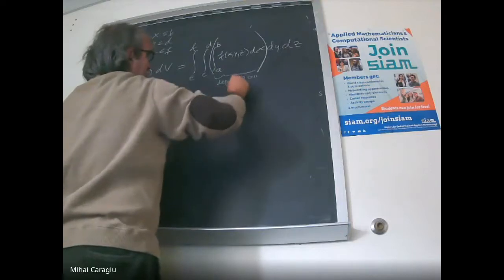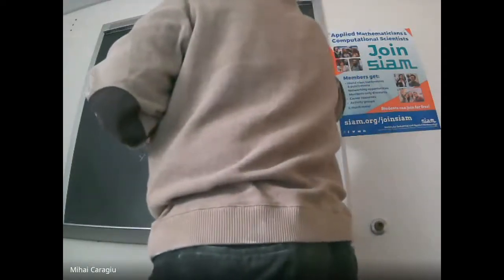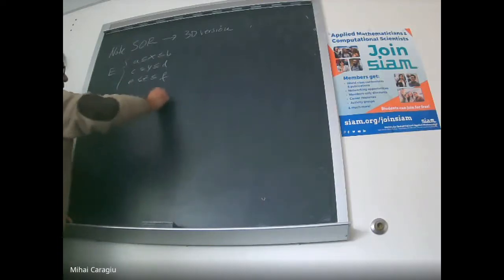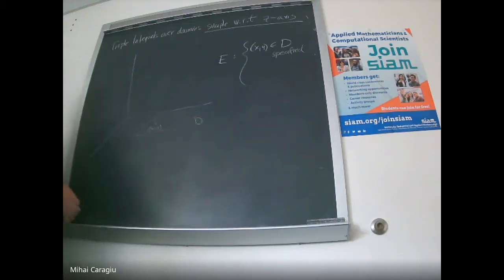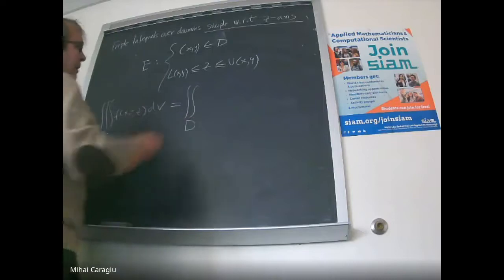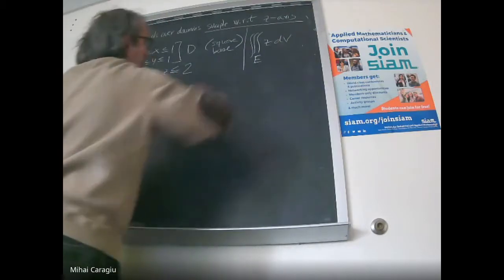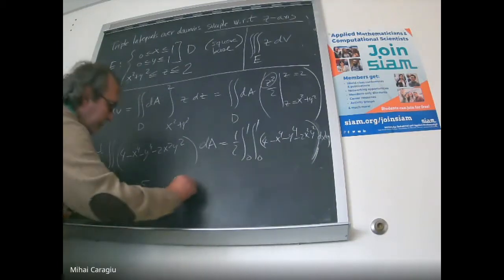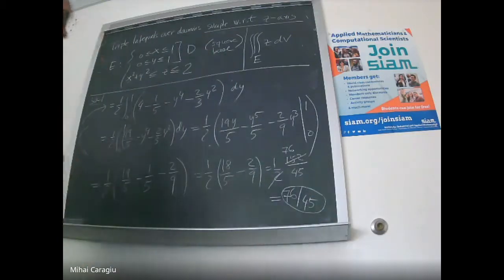boxes and simple domains